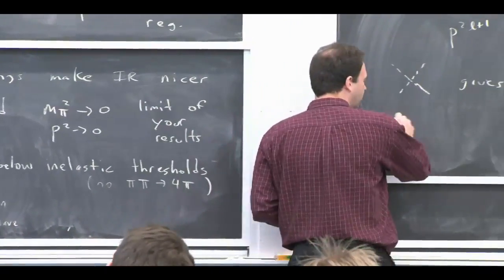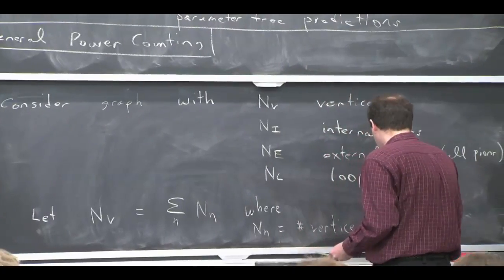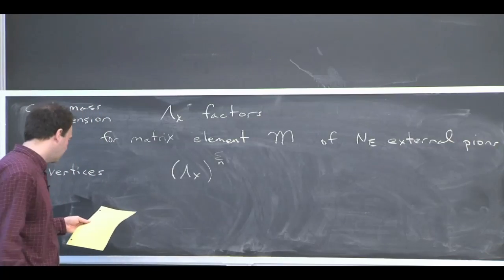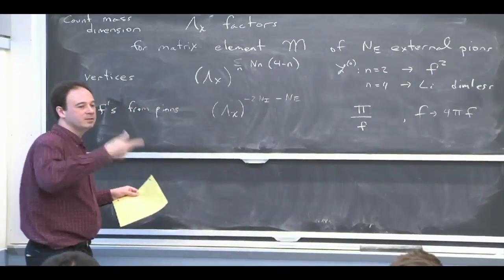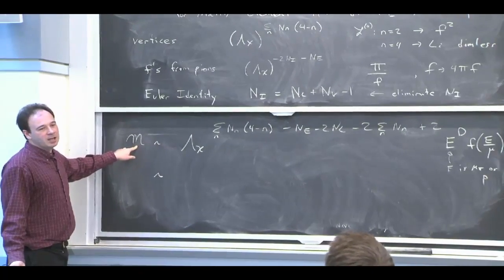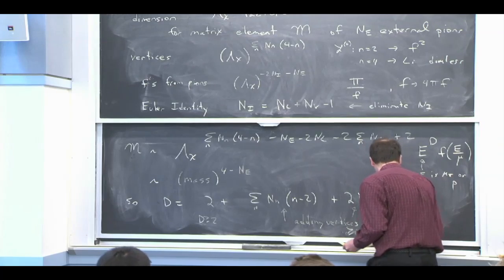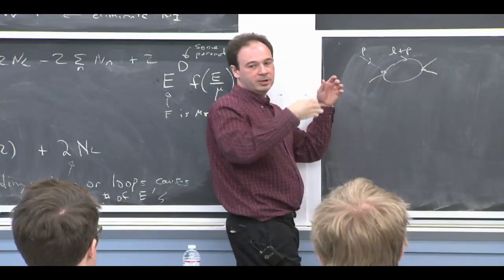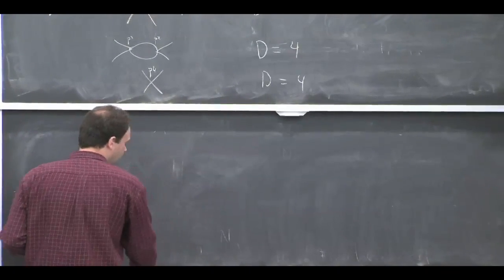8.EFTx, Module 27 Lecture 7, ChPT power counting theorem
8.EFTx, Module 27 Lecture 7, Chiral perturbation theory power counting theorem